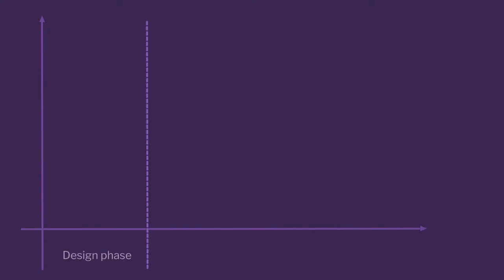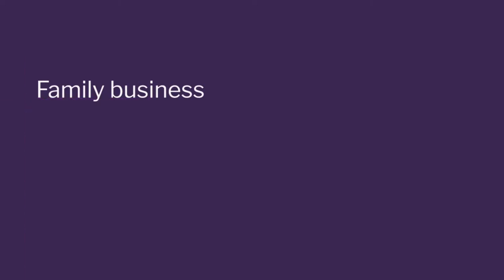Week 4-Lecture 51 : The Innovation Timeline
The Innovation Timeline